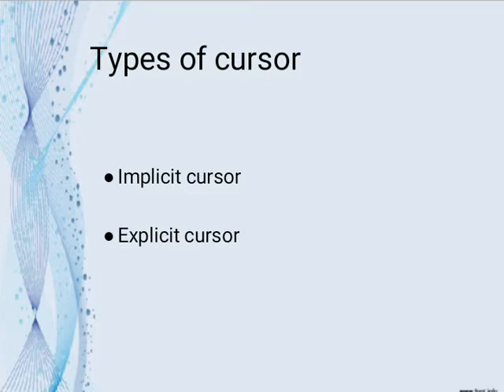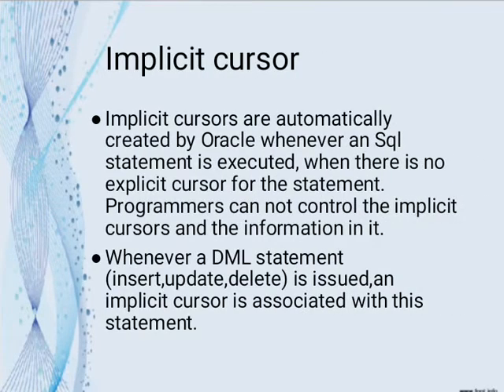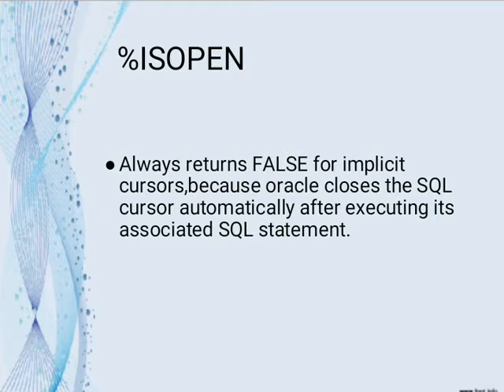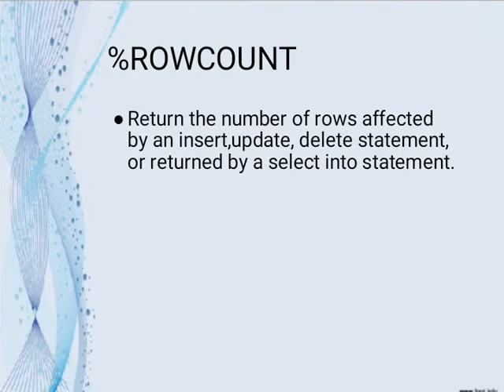RDBMS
part 5